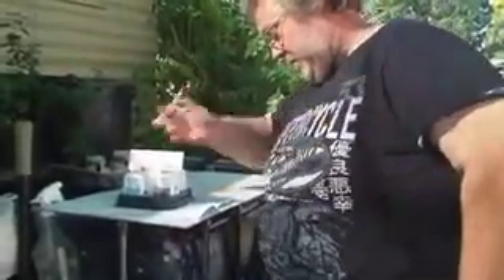pond test kit 1st try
had never use anything more than PH tester for my system but thought I'd get a complete test kit and test the ammonia, nitrite, and phosphate